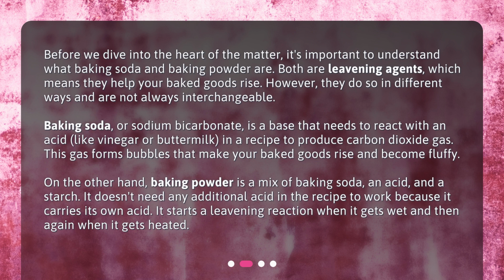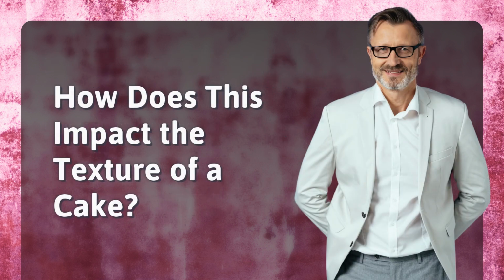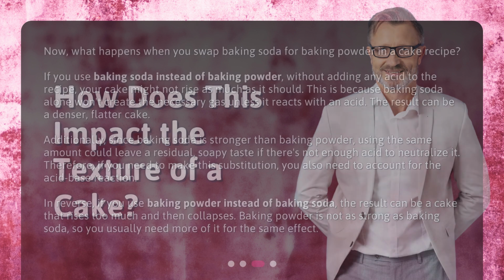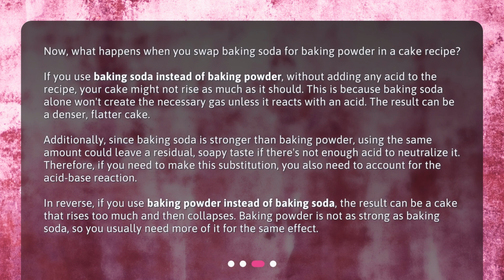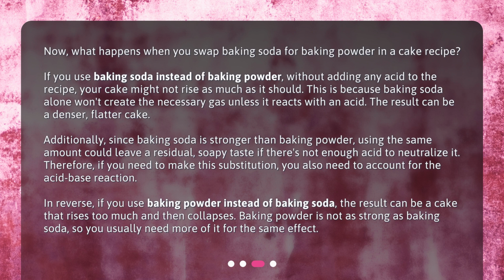Will using baking soda instead of baking powder affect the texture of my cake?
The Impact of Baking Soda vs. Baking Powder on Cake Texture • Will using baking soda ruin your cake? Find out in this informative video! Learn about the difference between baking soda and baking powder and how they impact the texture of your cake. Don't let a baking mishap ruin your dessert - watch now!

00:00 • Will using baking soda instead of baking powder affect the texture of my cake?
00:19 • Understanding Baking Soda and Baking Powder
01:11 • How Does This Impact the Texture of a Cake?